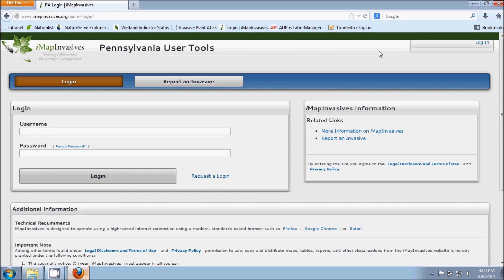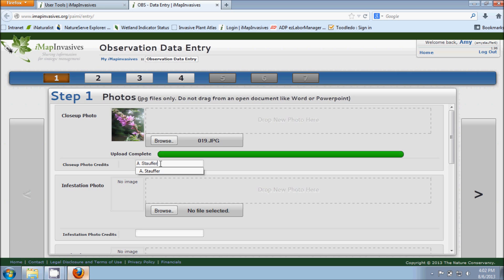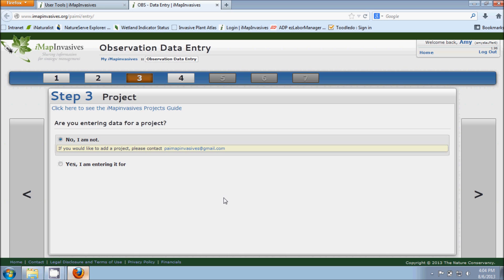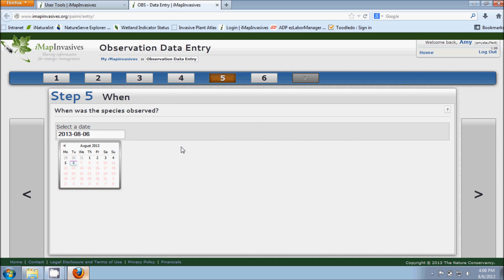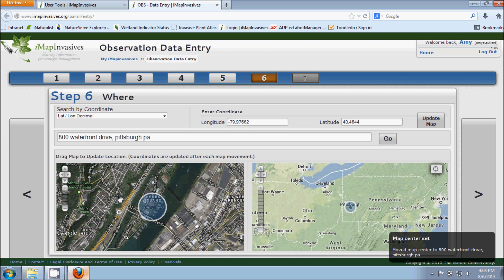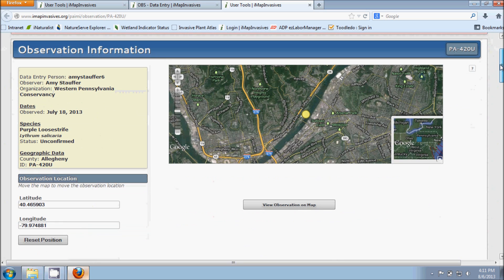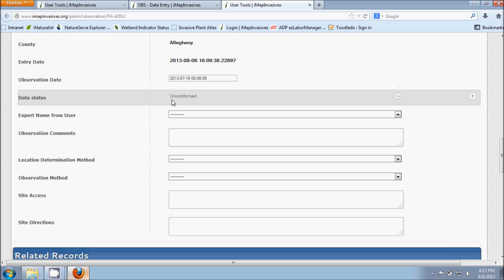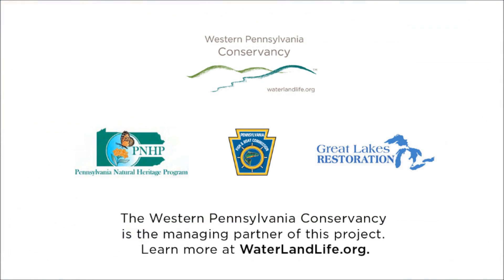PA iMapInvasives Observation Data Entry Tutorial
Amy introduces iMapInvasive users to the software.